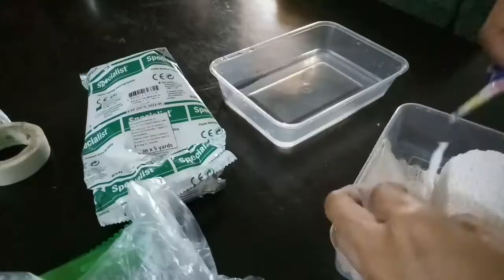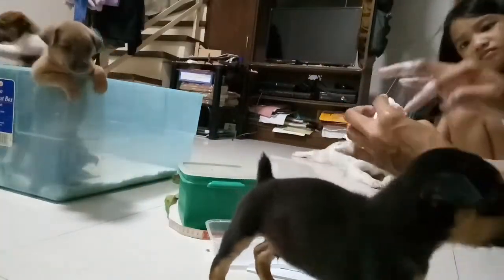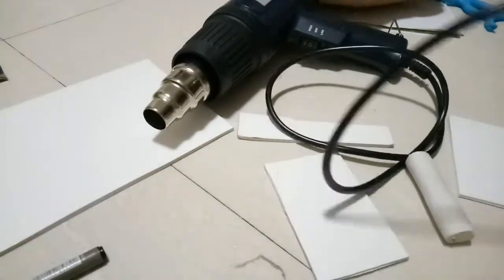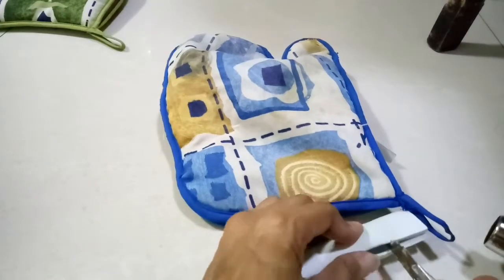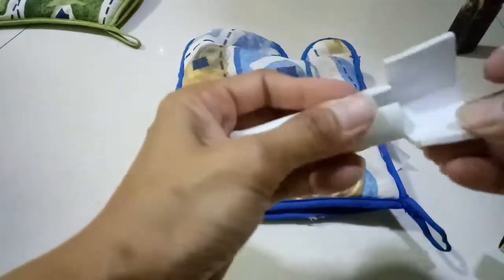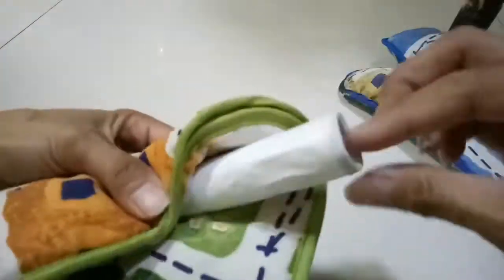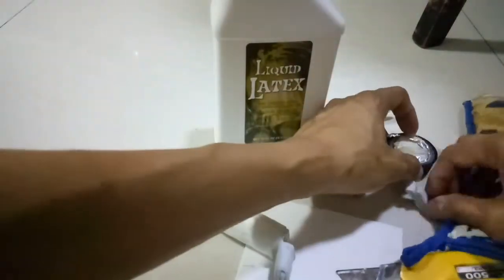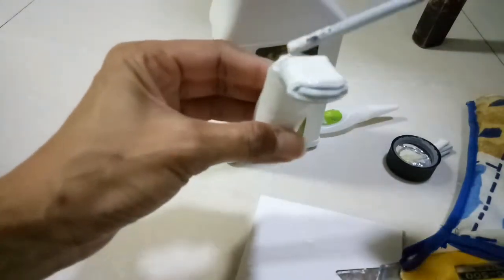Making a prosthetic leg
How I made a prosthetic leg for Donnie, the 3-legged puppy.